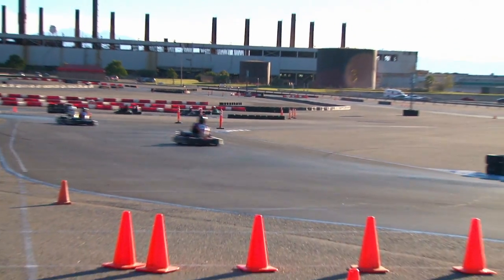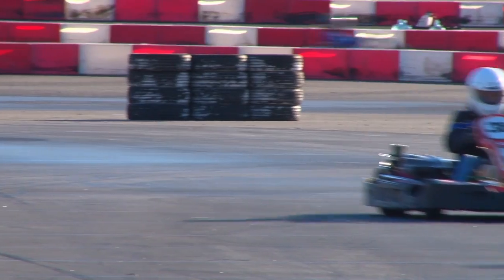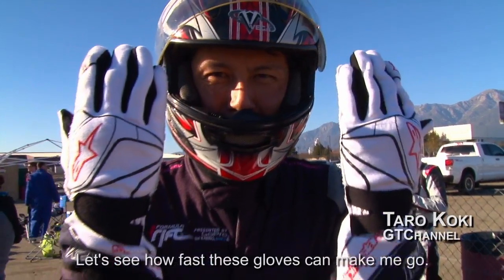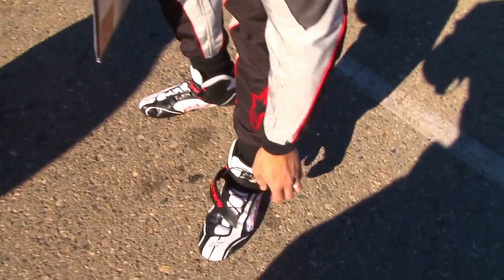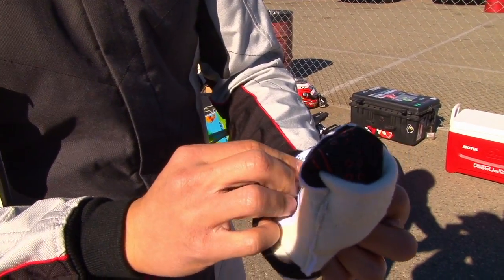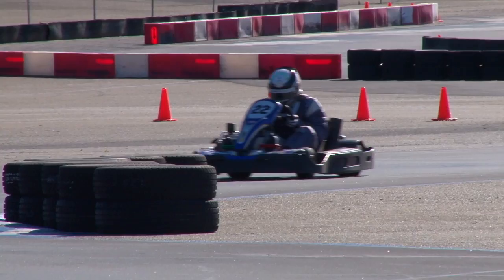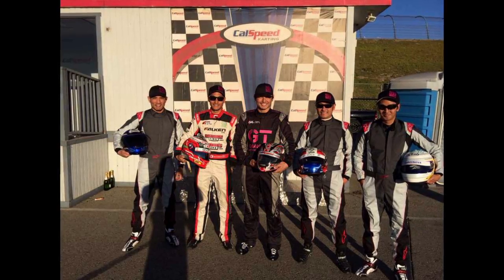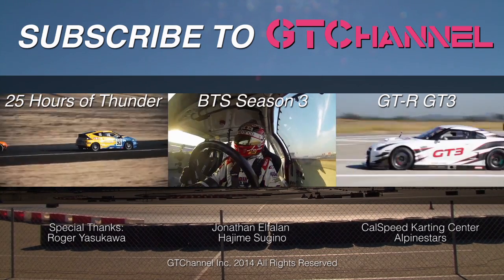We went to CalSpeed Karting with an all star team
to win a free day at Dream Racing in Las Vegas!

gathered the fastest guys in our Rolodex to see what would happen if we went karting at CalSpeed Karting 4 hour endurance race.  Former Indycar racer Roger Yasukawa, former F3 driver Hajime Sugino, Formula D champion Dai Yoshihara, Alpinestar's Jonathan Elfalan and Taro Koki President of GTChannel.  Ok, well maybe Taro just wanted to go karting. But see what happened.

WHAT? You haven't subbed to our channel yet?!

Send us video ideas on Twitter No really!